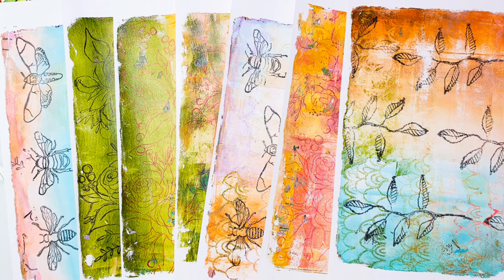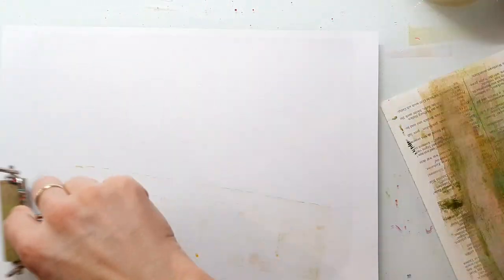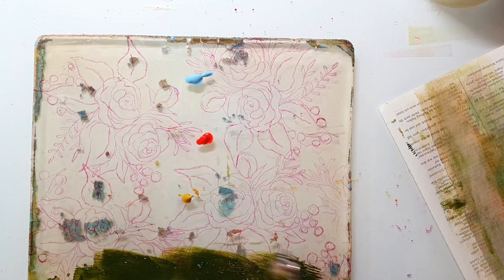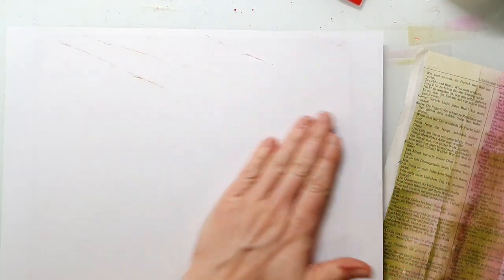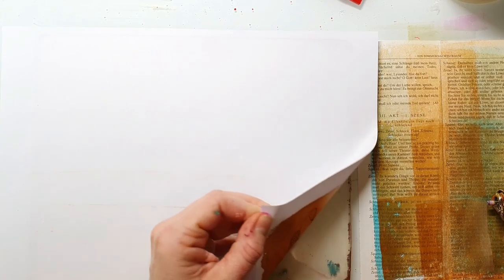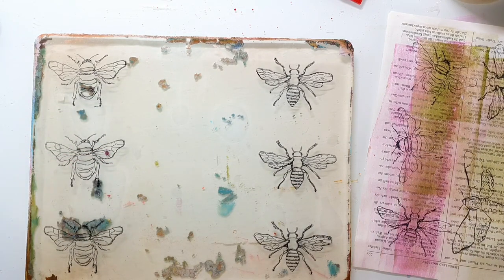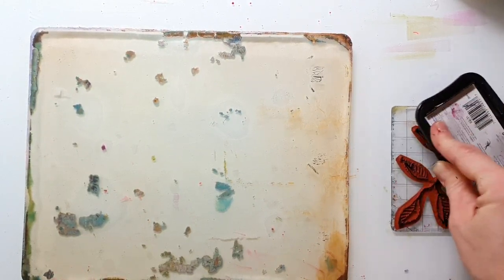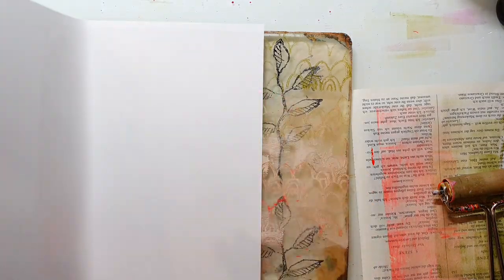Gelli Plate Printing with Stamps and Ink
🌞I'm making some gelli prints today by stamping some images with StazOn ink onto my gelli plate first. This creates some gorgeous grungy backgrounds. Perfect for art journaling or other mixed media projects. I also love to use those prints for cardmaking

🧑‍🎨SUPPLIES & TOOLS:
Rubber Dance Stamps:

StazOn Inks
Acrylic Paints
Gelli Plate

🛒Product recommendations:
Rosa Gallery
Brusho Powders
🧑‍🎨Crayons:
Neocolor II
Fabriano Academia
🧑‍🎨Stamping Ink:
🧑‍🎨Pencils:
🧑‍🎨 Gelli Plate

Wenn Ihr dieses Video auf deutsch sehen möchtet, dann besucht doch mal meinen deutschen Kanal:

👉SKILLSHARE
Try Skillshare 2 weeks for free:

 👉ARTEZA
SusanneRoseArt5